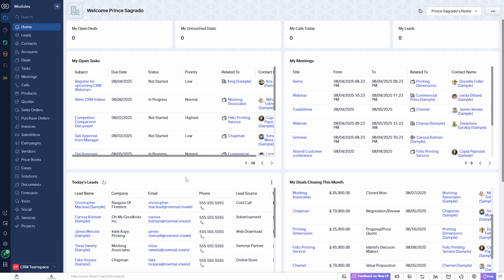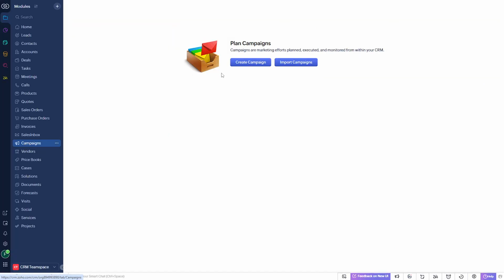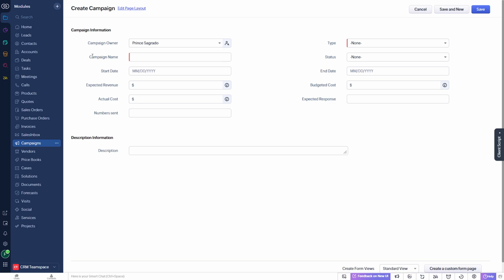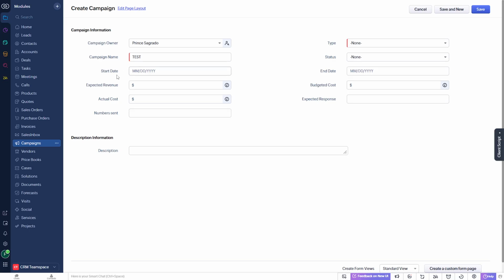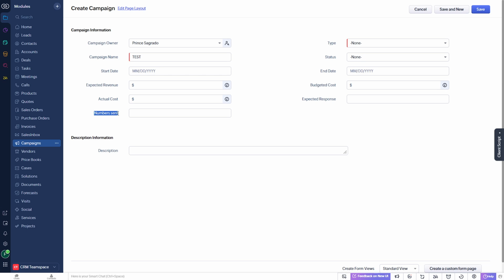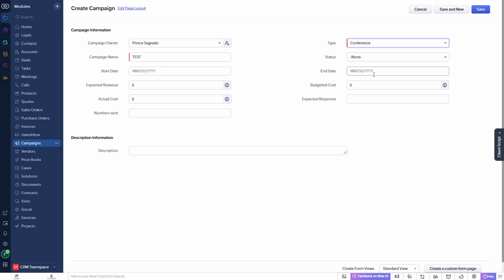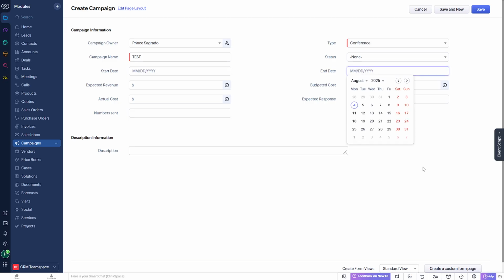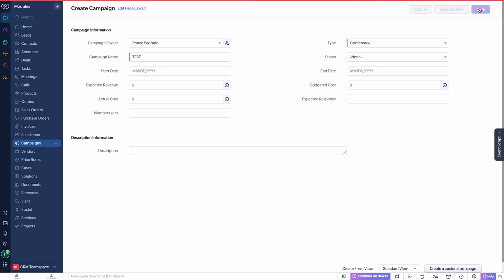How To Run a Campaign on Zoho CRM (Full 2026 Guide)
📢 How to Run a Campaign on Zoho CRM (Full 2025 Guide) | Step-by-Step for Effective Marketing & Tracking

Want to boost engagement and track ROI in Zoho CRM? In this step-by-step 2025 guide, I’ll show you how to create, launch, and monitor a campaign in Zoho CRM — whether it’s an email blast, webinar, event, or offline outreach.

✅ In This Video, You’ll Learn:

How to create a new campaign in Zoho CRM

How to associate leads, contacts, and deals

How to track responses and campaign status

How to sync with Zoho Campaigns or external tools

Pro tips for measuring ROI and campaign effectiveness

📈 Perfect for marketers, sales teams, and CRM admins aiming to align outreach with sales results.

👇 Watch now to master campaigns in Zoho CRM and grow your business!